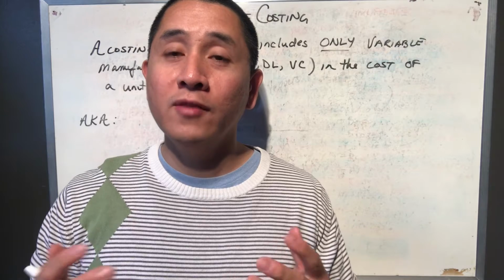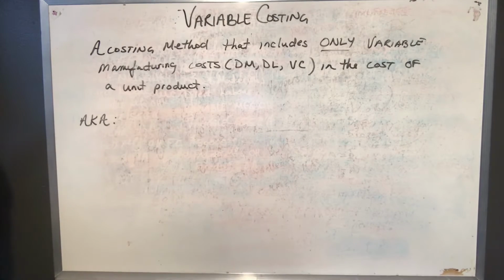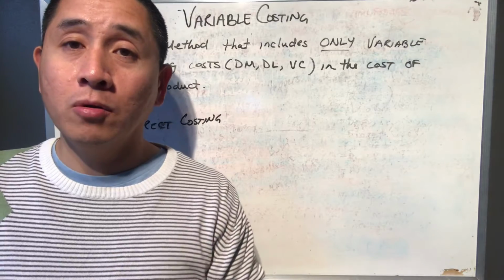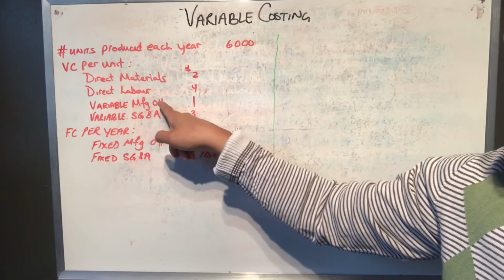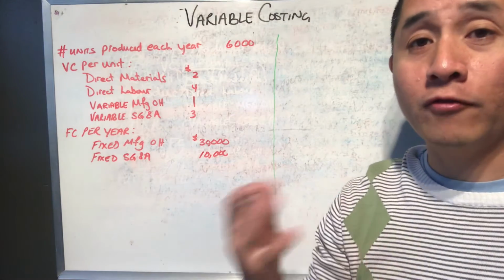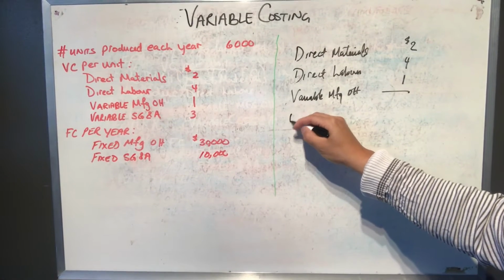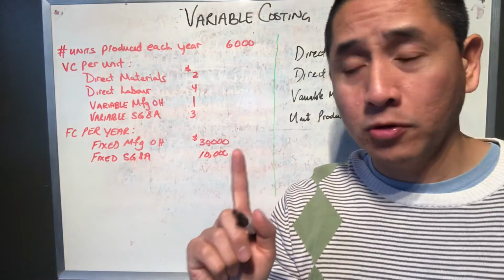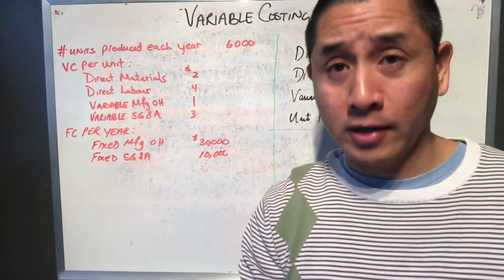Variable Costing - How does this differ from Absorption Costing?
This method of valuing inventory and cost of goods sold involves being able to include all the necessary unit cost of production, both variable and fixed. Here, I will take you through a numerical example to help demonstrate this method further.